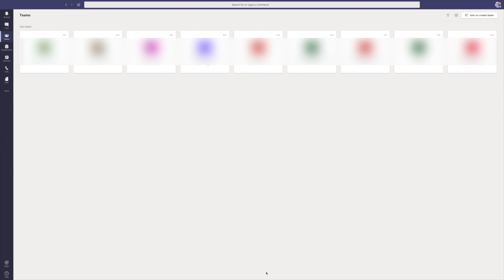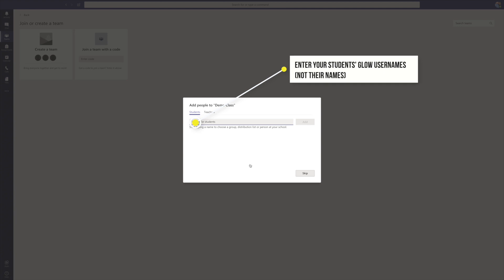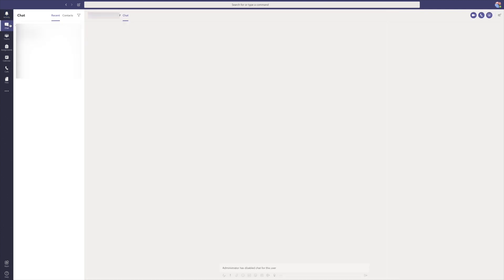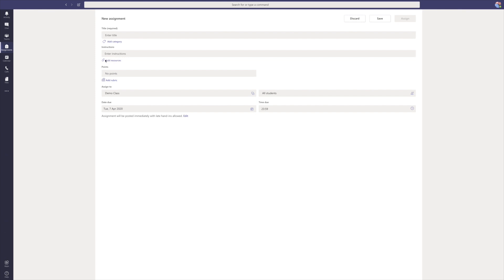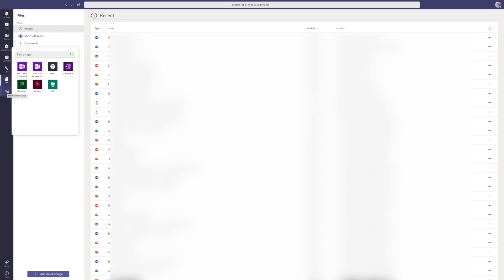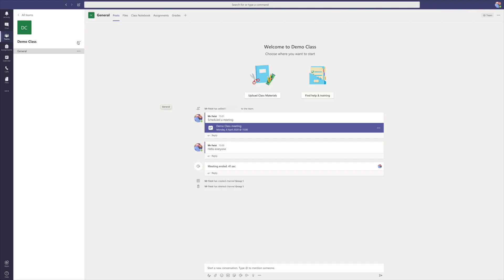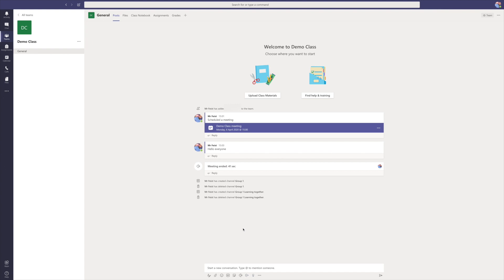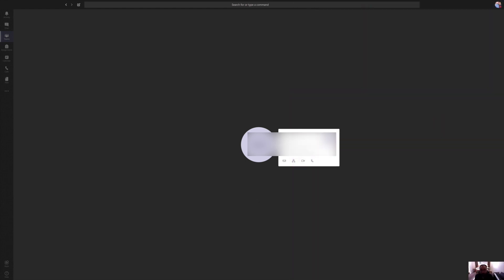Using Microsoft Teams With Your Class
An in-depth tutorial for Teachers about how to use MIcrosoft Teams with your class.  Specifically aimed at teachers in Scotland with Glow access, but will also be applicable to any school using Microsoft Teams as part of their included software strategy.  This is quite a long video, so please feel free to skip to the relevant places in the video that will support you the most.  Use the below timecodes to help you do this.

Video Timecodes.
1. Join or Create a Team (1min 18s) - find out how to create your own class team or join a team.
2. Activity and Chat (3 mins 02s) - Take a look at the 'Activity' and 'Chat' options in the left-hand menu.
3. Assignments and Quizzes (3 mins 55s) - Learn how to set assignments and create quizzes for your class team all within the application in the left- hand menu.
4. Calendar and Meetings (4 mins 43s) - Learn how to create meetings for your class (video lessons) using the calendar option on the left-hand menu.
5. Calls, Files, and Other Options (6 mins 31s) - Find out about the final left-hand menu options.
6. Inside Your Team (7 mins 15s) - Learn about all of the options you have inside your team page, such as hosting quick video meetings, text conversation, team files, applications, and giving out reward points.
7. Channels (11 mins 44s) - Learn about channels and how they are used.
8. Hosting a Meeting (12 mins 27s) - Take a look at what it is like to host a meeting with an on-screen mock meeting, and see the options that you have including sharing your desktop for the class to see PowerPoints etc while you're talking.
9. How to Mute and Use Chat (16 mins 50s) - This is really underrated but so important in teams meetings in order to prevent glitching audio and nonsensical dialogue.
10. Pupils Sharing (18 mins 21s) - See how pupils are able to share their screen and examples of their work during a meeting (they can also upload to the files/conversation)